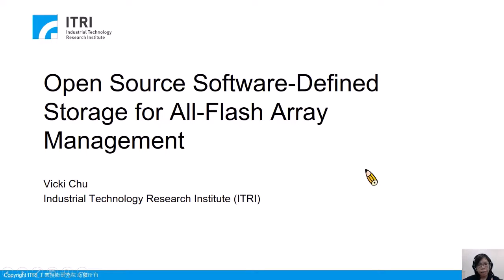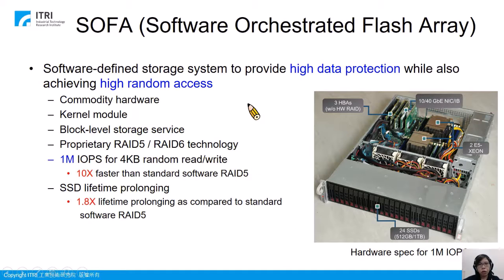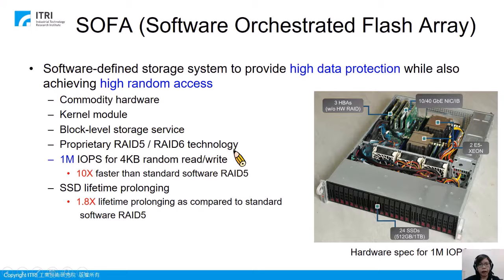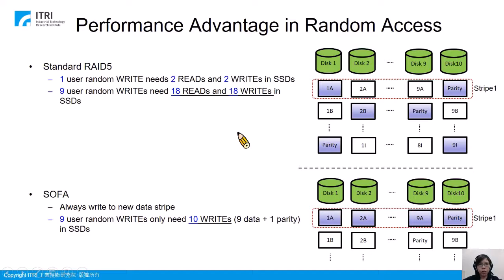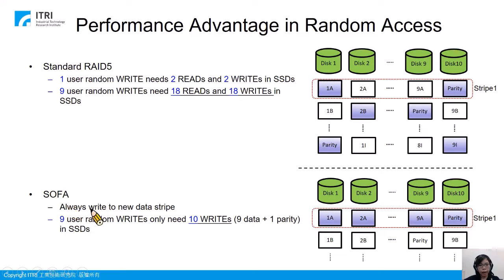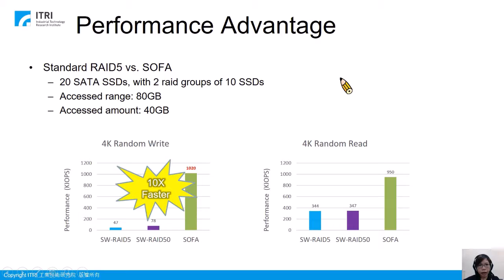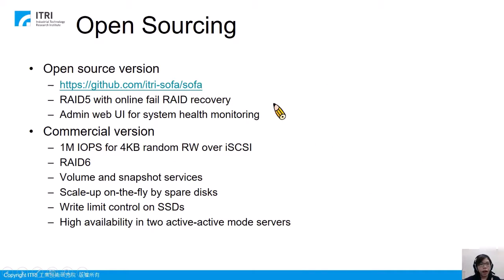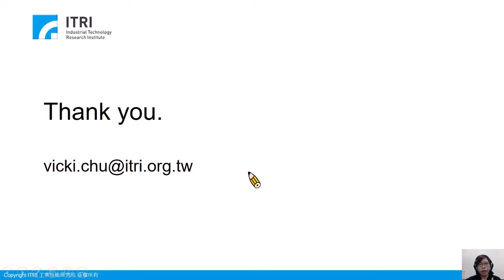Lightning Talk: Open Source Software-Defined Storage for All-Flash Array Management - Vicki Chu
Lightning Talk: Open Source Software-Defined Storage for All-Flash Array Management - Vicki Chu, Industrial Technology Research Institute